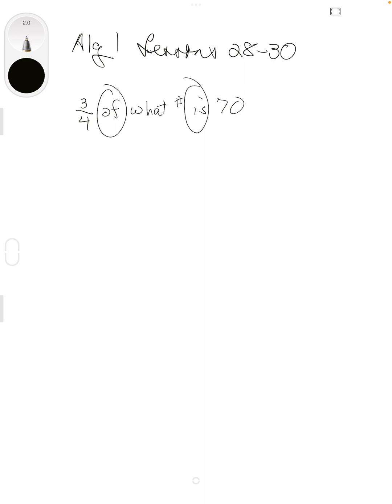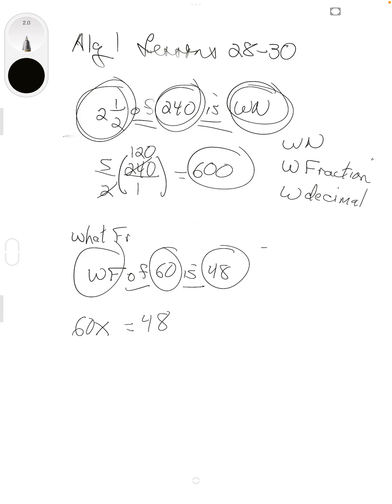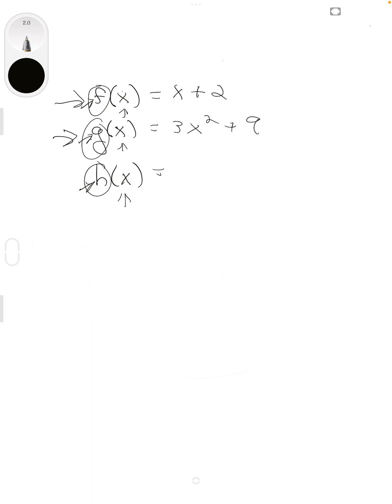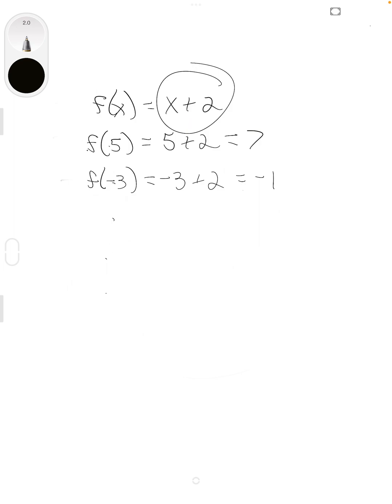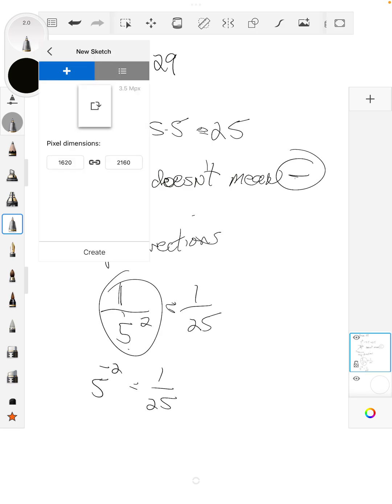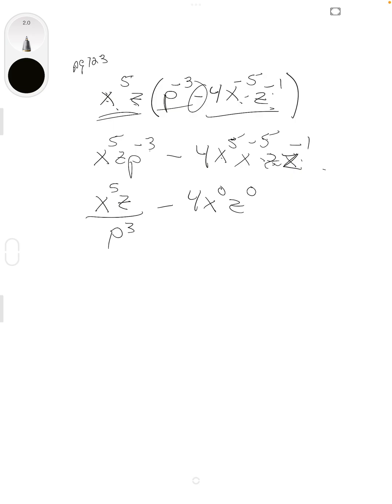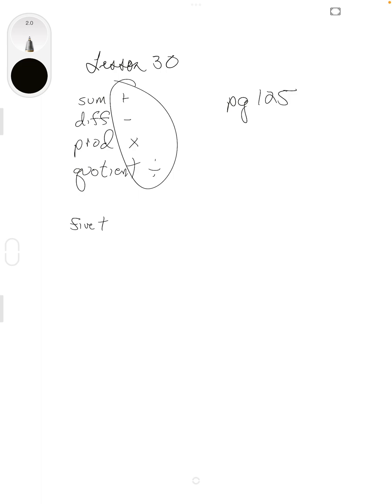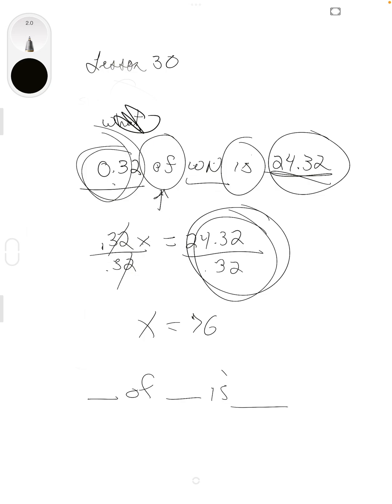Alg 1 lessons 28-30